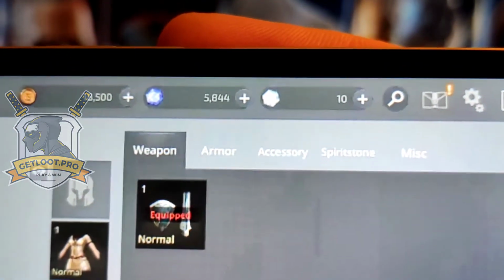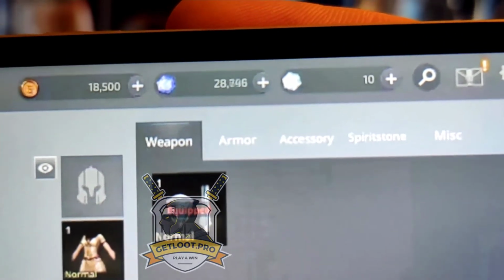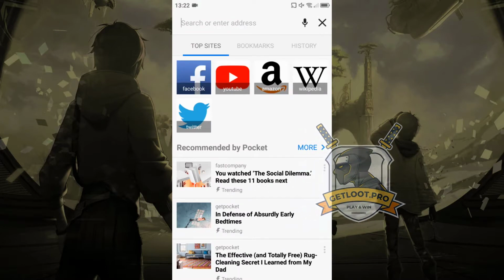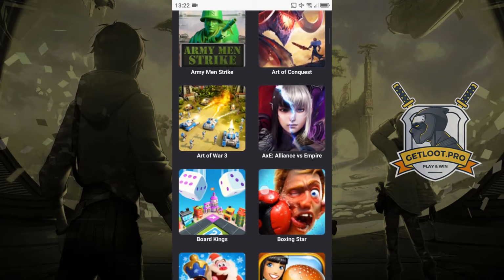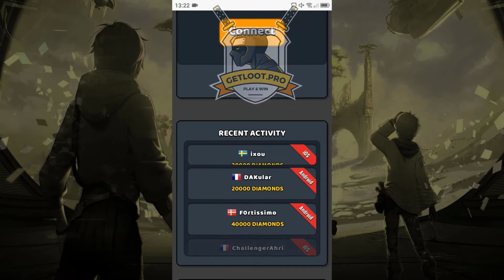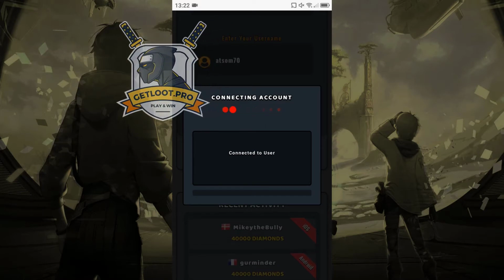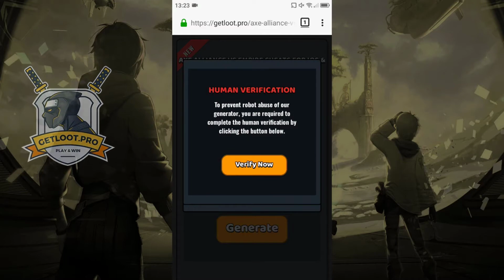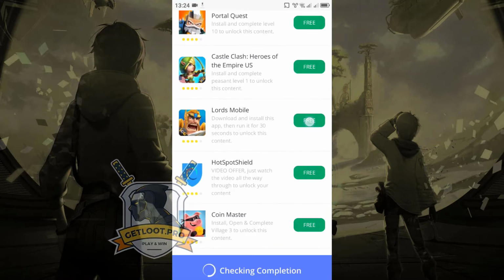😀 How To Hack AxE: Alliance vs Empire 2022 😱 Easy Tips&Tricks To Get Diamonds 😱 iOS and Android 😀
😀 How To Hack AxE: Alliance vs Empire 2022 😱 Easy Tips&Tricks To Get Diamonds 😱 Working on iOS and Android 😀

Hi there pros! In this video tutorial I would love to explore this update AxE: Alliance vs Empire hack for Android or iOS phone or tablet. Using this Tips&Tricks anyone can easily get alot of Diamonds and improve gaming fun. Everything you require to do is stick to our video guide. Enjoy!

How to hack AxE: Alliance vs Empire? It is a pretty easy Tips&Tricks, if you follow these tutorial, you'll be able to do it in just a matter of minutes.